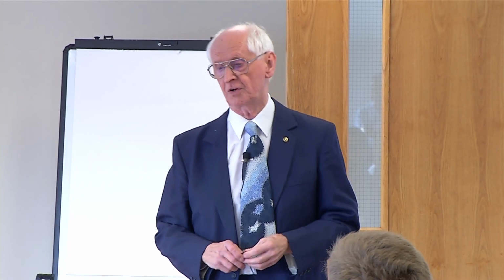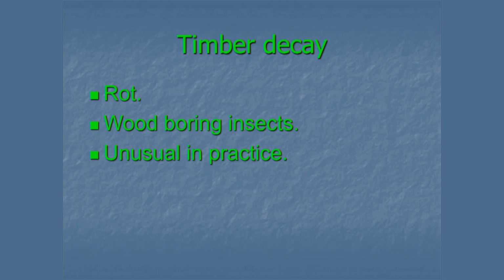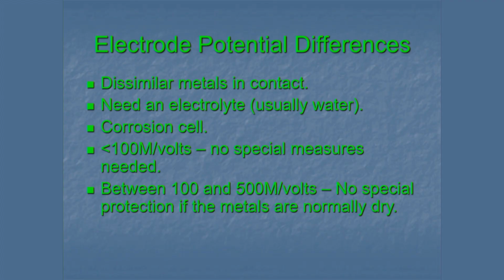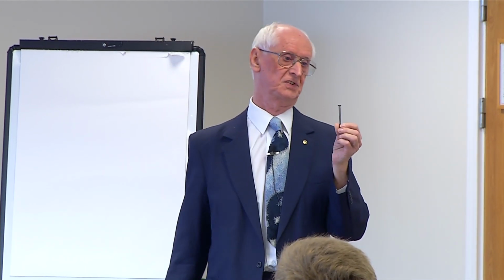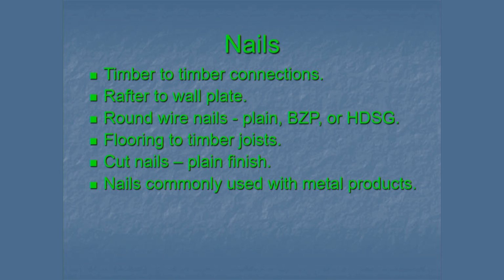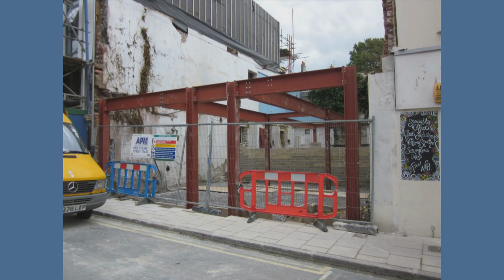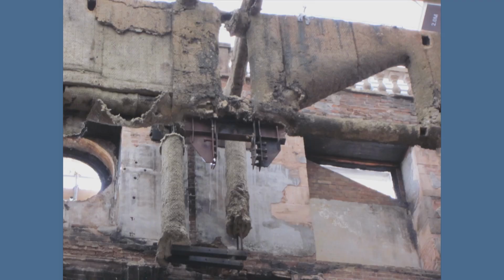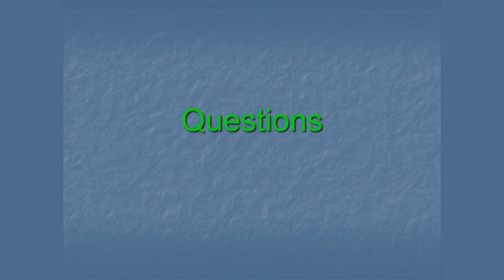CPD Conferences November 2022. Paper 2 - Structural Fixings – A Building’s Weakest Link, Chris Shaw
Fixings are the smallest structural components of a building, yet they are as important as the major components, such as the foundations.  This fact is often overlooked, and they can be incorrectly specified, or, sometimes, not specified at all by the designer.   This can result in the wrong fixings being used.  When this happens the building is, at best, not constructed correctly.  As a result, major maintenance and/or repair may be required, and in the worst case scenario, a part or parts of the building may collapse or may have to be demolished.  The presentation is directed towards the inspection of existing buildings, which may be of any age or type.  It should also be useful to people who design new buildings, extensions, alterations, and the refurbishment of buildings.